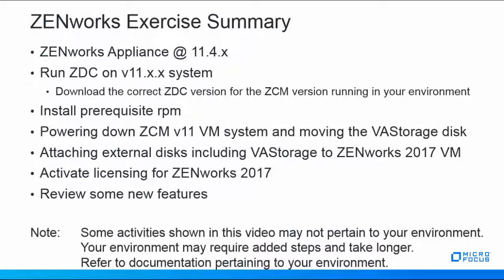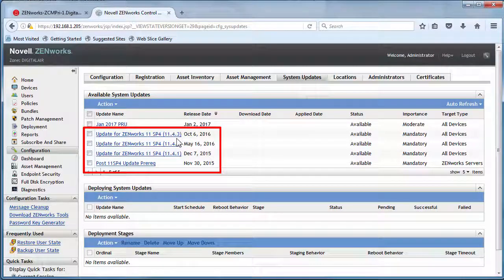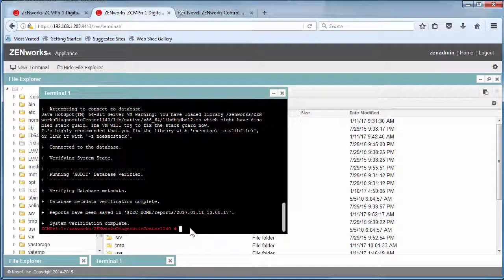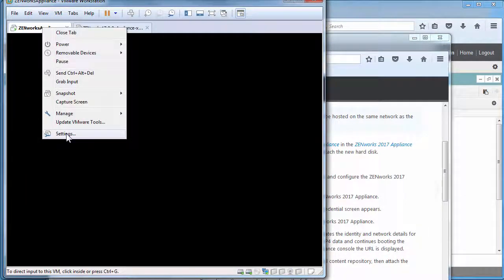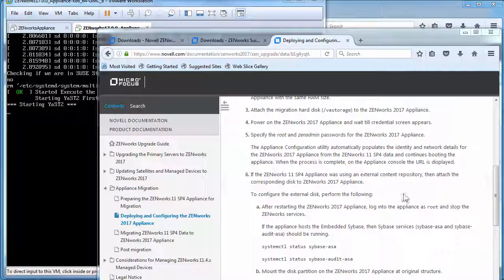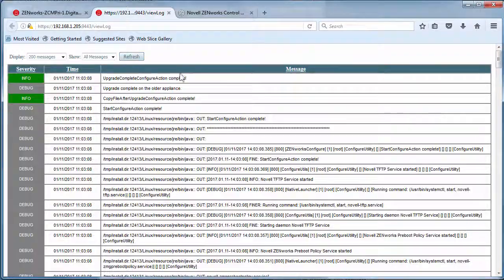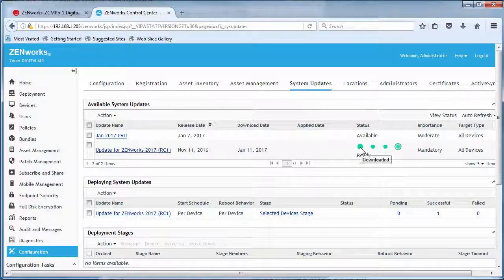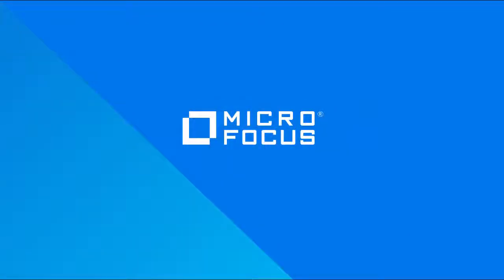HowTo Migrate an Appliance with Micro Focus ZENworks 2017